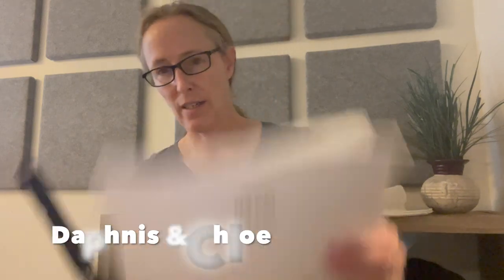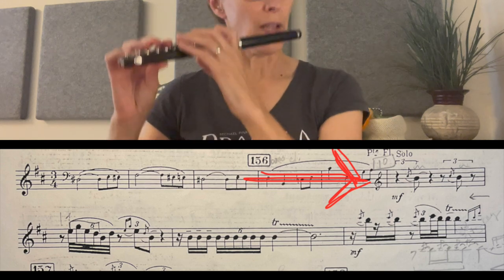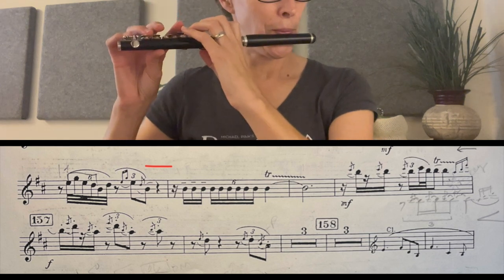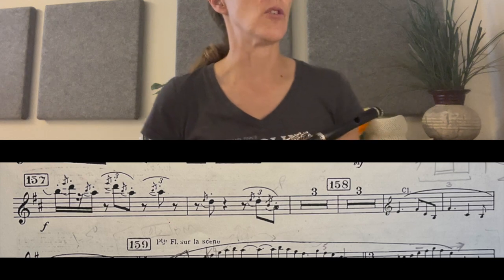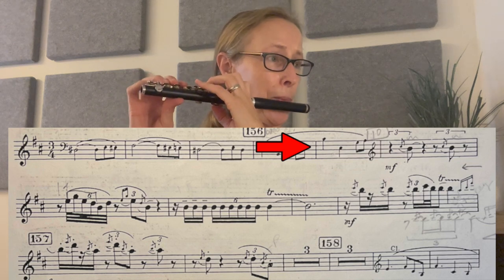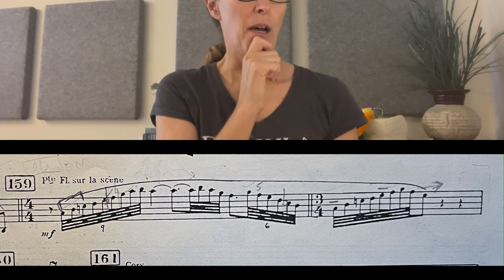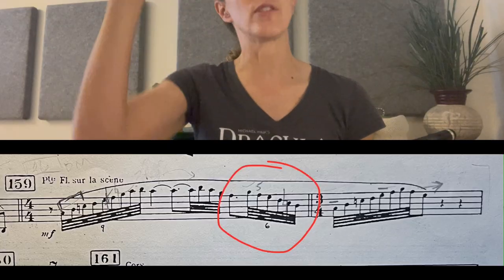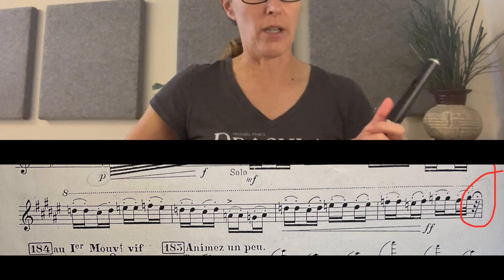A practice guide to the piccolo excerpts for Daphnis & Chloe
This video covers 3 piccolo solos in Ravel's Daphnis and Chloe orchestral piece. Practice tips, advice, alternate fingerings and vibrato style are all included.